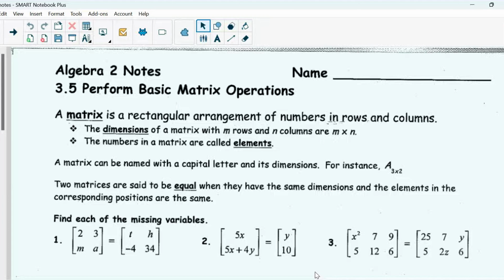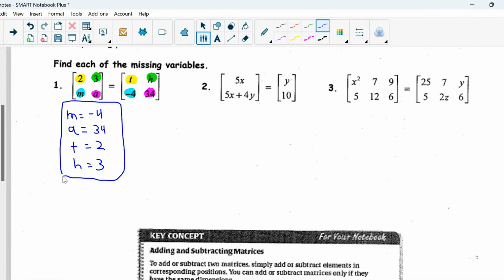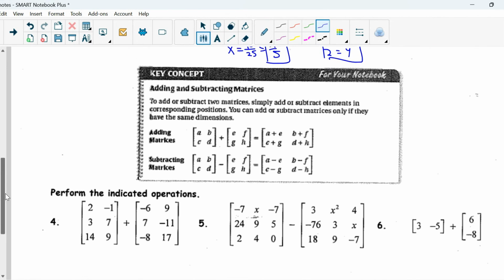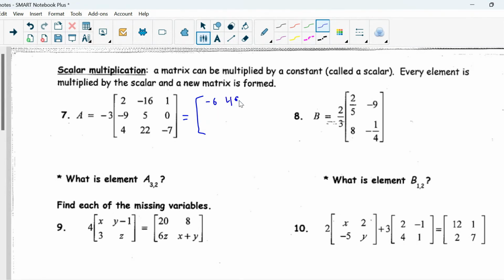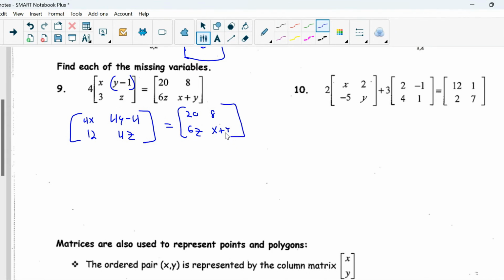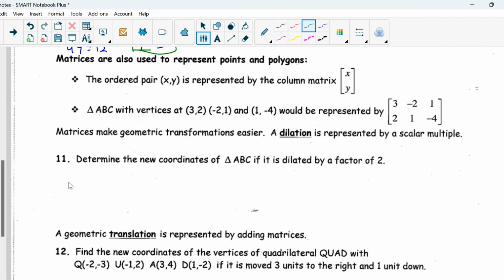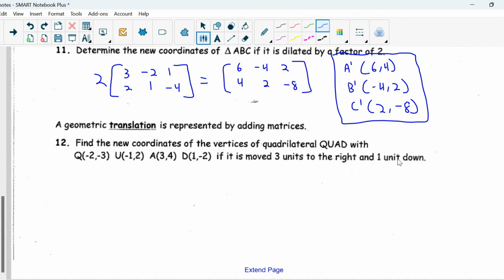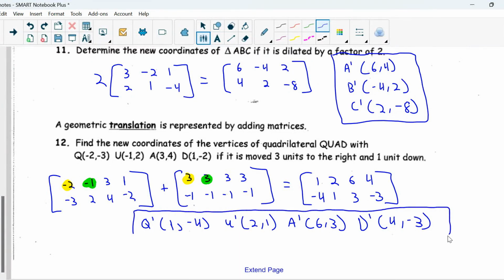3.5 Perform Basic Matrix Operations